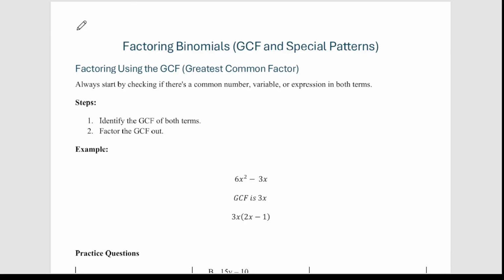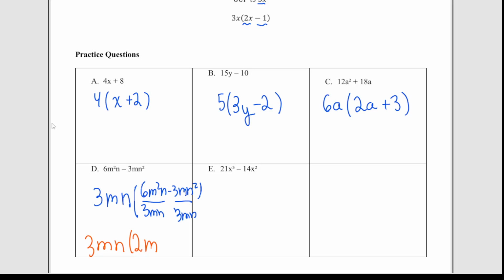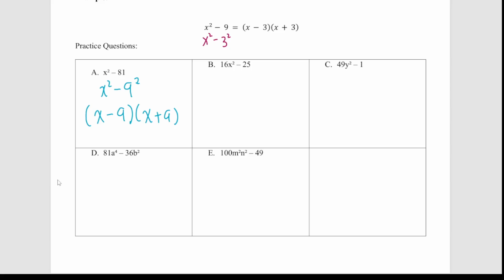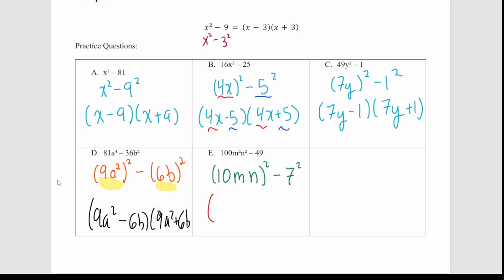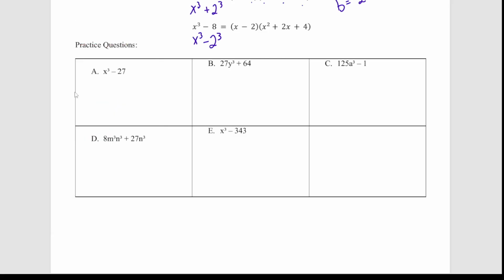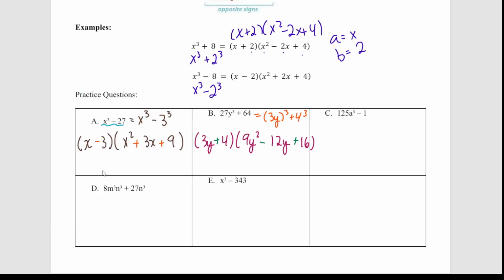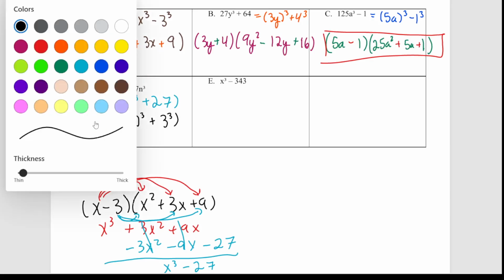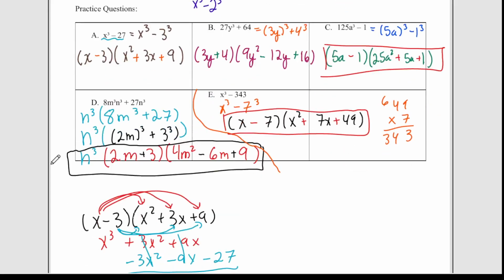Factoring Binomials-- Lindenwood Math Review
CHAPTERS

00:00 Introduction
00:14 Factoring out the GCF
03:56 Factoring Difference of Squares
08:15 Sum and Difference of Cubes
17:19 Recap